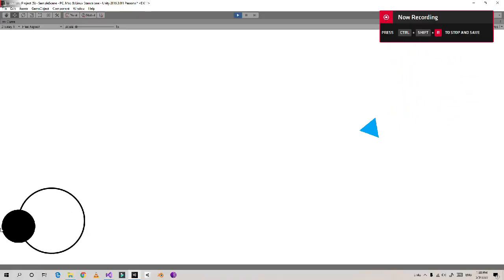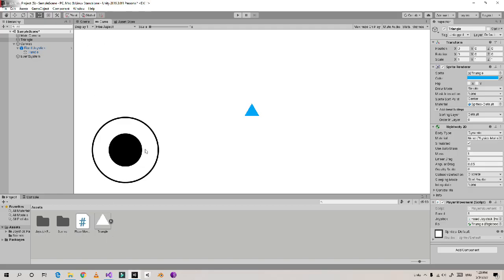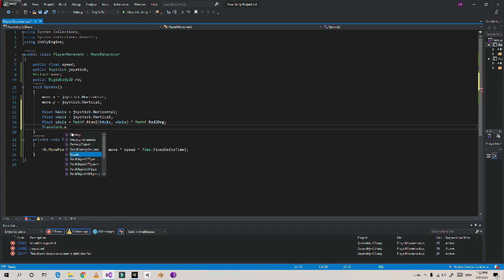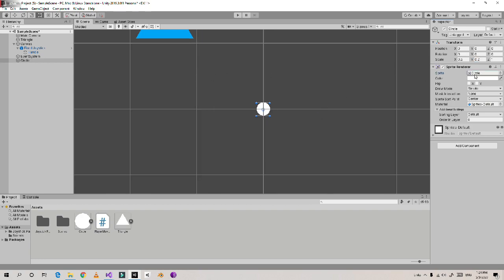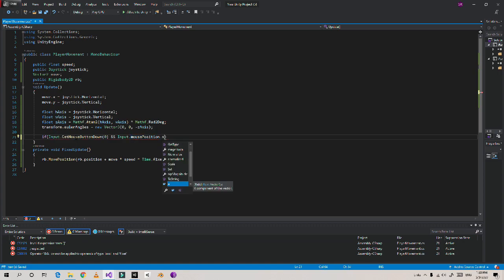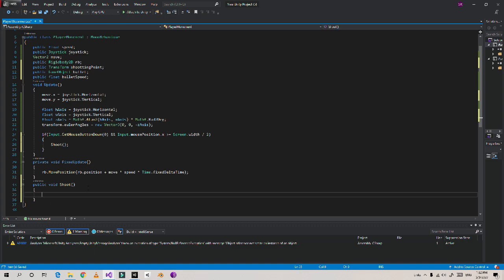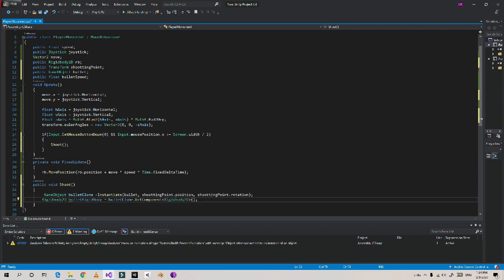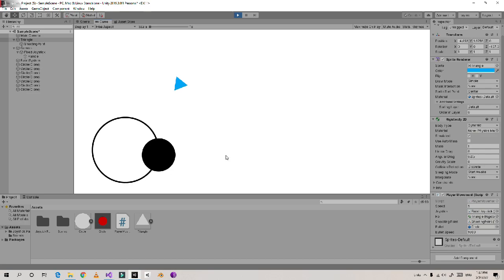TOP DOWN SHOOTING - JOYSTICK CONTROL FOR MOBILE!UNITY TUTORIAL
Hello every, in this video we setup player rotation and shooting for mobile devices!
we rotate and move player with joystick and shoot by touching right side of the screen and you can also use button .
if you want to shoot by clicking on the button,  first thing you need to that make shoot function(void)public, so you can use it from button!

MY SETUP
Mouse:
Redgear A-15 Wired Gaming Mouse

Keyboard:
EvoFox Fireblade Gaming Wired Keyboard

Mic -
Fifine K669B Metal USB Microphone

i3 9100f
RAM (2x8)
GPU - RX 560 4gb